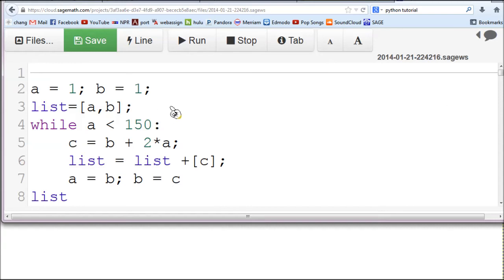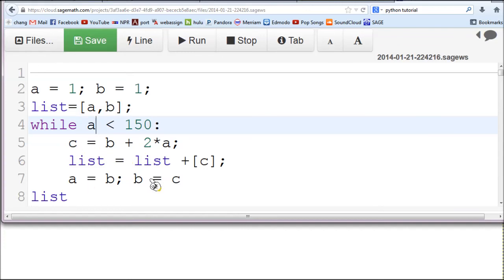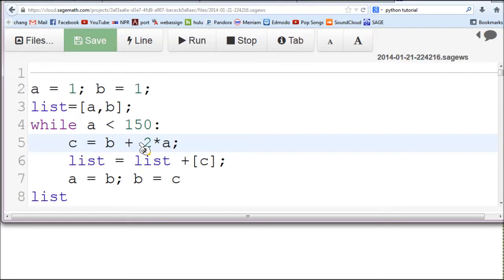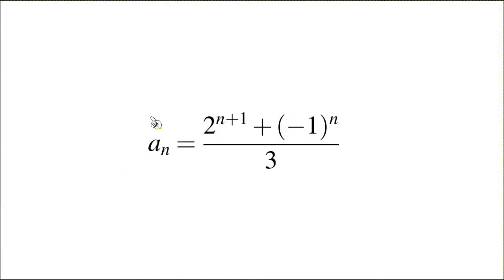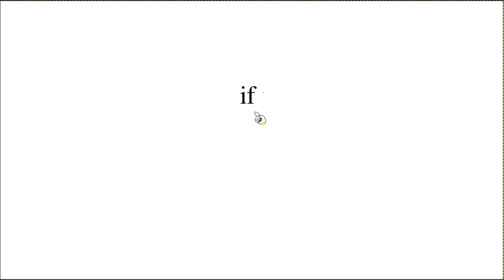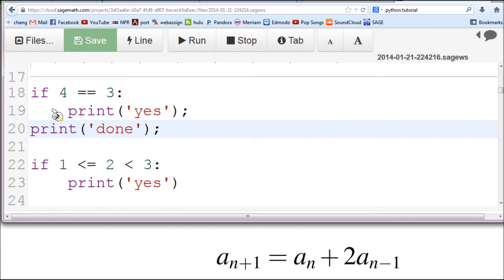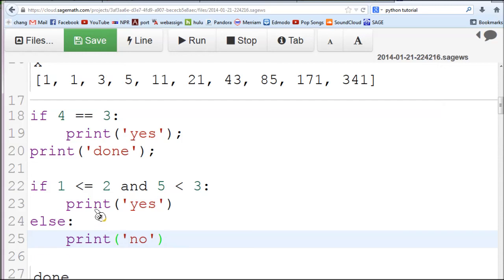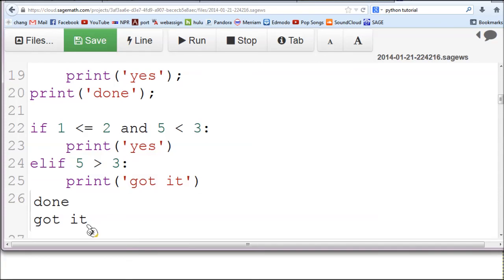SAGE Tutorial: Part 4